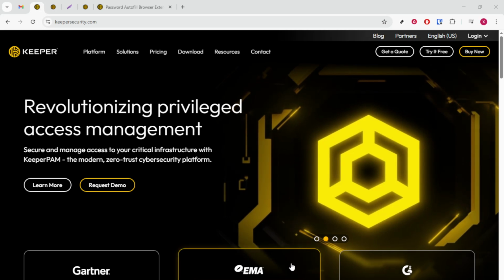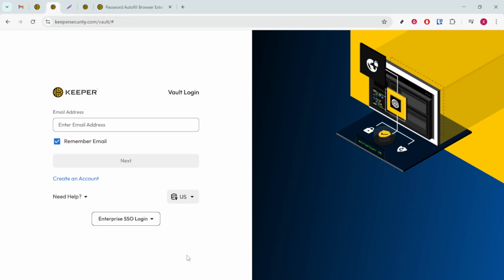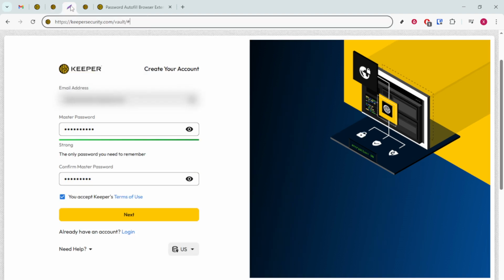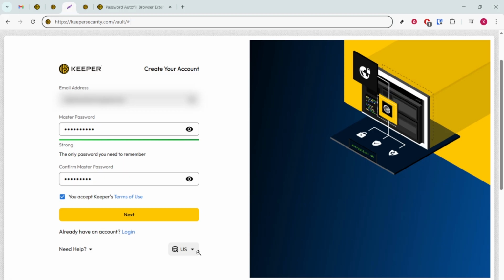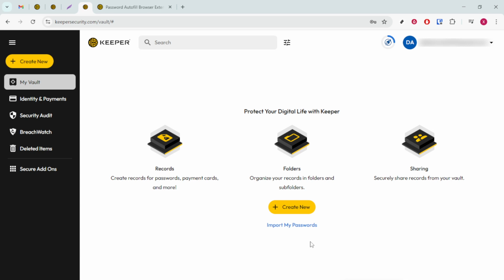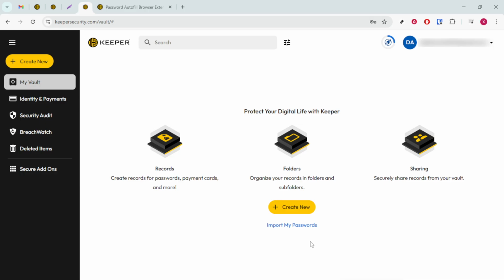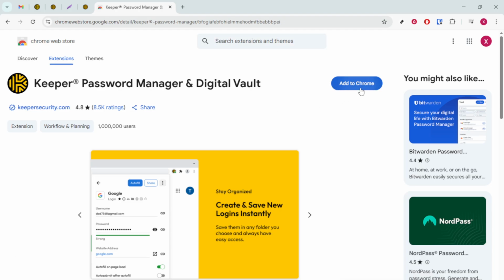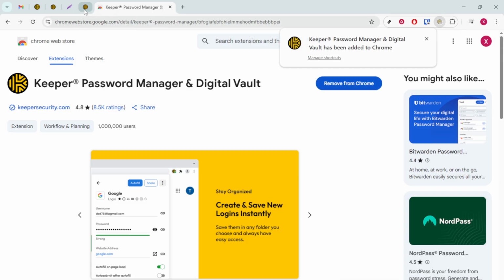How Does Keeper Security Work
How Does Keeper Security Work (2025 Explained for Beginners)

Curious about how Keeper Security protects your passwords? 🔐 In this 2025 guide, we break down how Keeper works — from encryption and password storage to autofill and secure sharing features — all designed to keep your data safe.

✅ In this video, you’ll learn:

How Keeper Security stores and encrypts passwords

How zero-knowledge architecture protects your data

Key features: password vault, autofill, and dark web monitoring

Why Keeper is trusted by individuals and businesses worldwide

Perfect for beginners who want to understand password managers and improve online security.

👉 How To Import Keeper Security Passwords Into Bitwarden
👉 How To Use Bitwarden On Android & iPhone